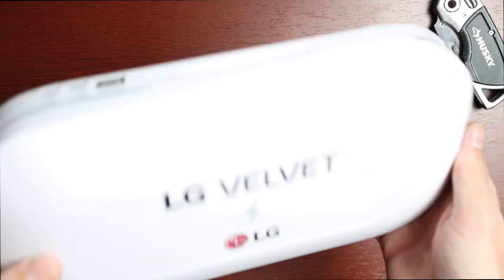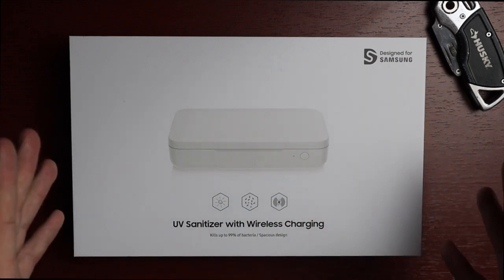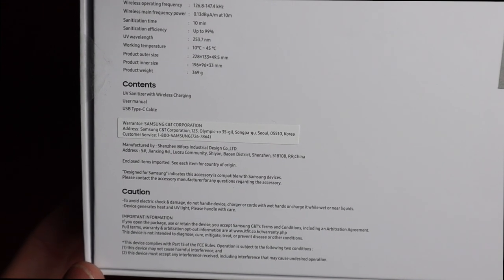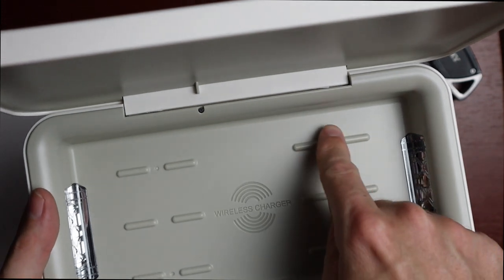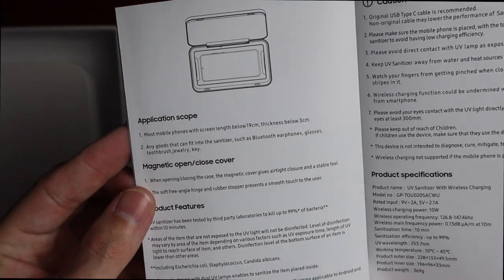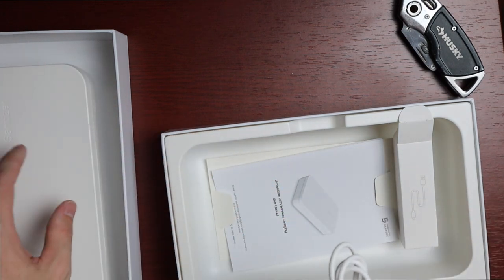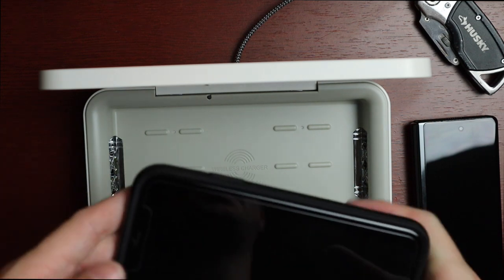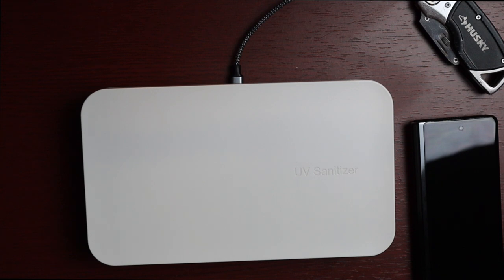Samsung UV Sanitizer with Wireless Charging! Unboxing and Review!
Now many of us who recently purchased a Samsung Z Fold 2 or Note 20 Ultra probably received a $50 credit to use on Samsung's store. I'm pretty sure a few of you noticed the only device that cost $50 was this UV sanitizer, so you probably just ordered it also.

Well I decided to give it a proper unboxing and look. It's a fairly basic device but something that we may come to require in times like these to keep our phones germ free.

This Sanitizer offers wireless charging so while you get your phone germ free it will charge for you at the same time. Now for a full sanitization you'll want to turn the phone over to get both sides. Each session is 10 minutes, so for a full clean it will take 20 minutes.

Included in the box is the Sanitizer, instructions and USB-C cable - no charging brick is included.

Time Codes:
Intro/Comparison to Phone Soap - 0:00 - 1:23
Packaging - 1:23 - 2:59
Unboxing/What's in the box - 2:59 - 4:26
Instructions - 4:26 - 6:57
Testing - 6:57 - 8:48
Outro/Final Thoughts - 8:48 - 9:49